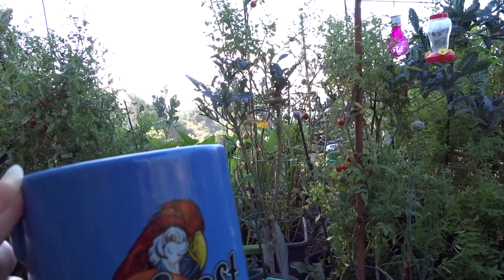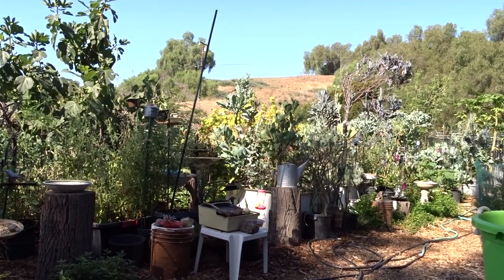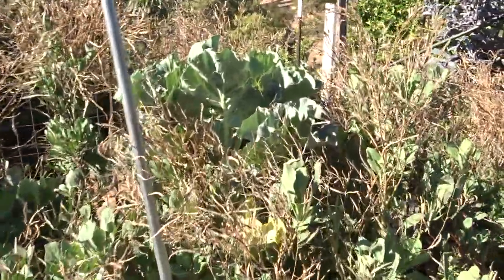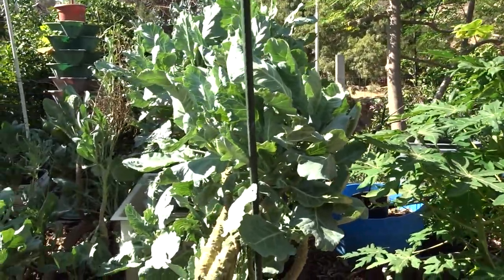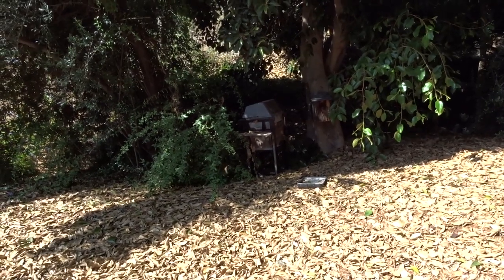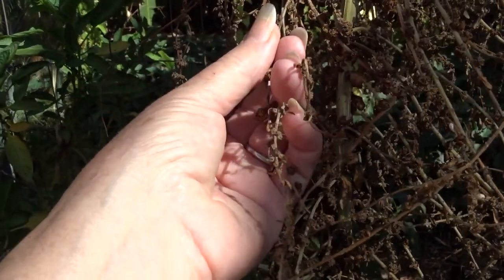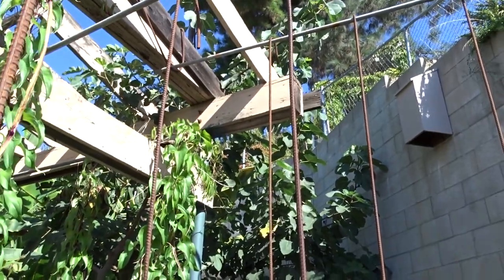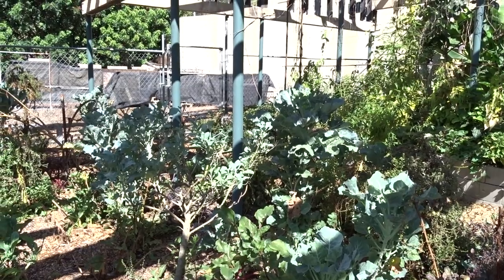Garden Nature Walk Tips Hummingbirds Birds Food Forest Container Gardening Tomatoes Compost in Place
Walking in the Garden on how we grow lots of food tomatoes, zucchini, squash, onions, garlic chives, mint, herbs, kale, dazzling blue kale, Swiss chard, greens, parsley, celery and Yorkies at 31:18, and we share with the birds for almost a bug insect free garden.  Yorkies (Yorkshire terriers) Dogs at 31:18 "Who Pooped???"  Solar fountains, Easy gardening, where the edible plants grow for years, low maintenance but always growing some sort of foods in the garden in the ground and in containers, even growing a on chair as a raised bed no bend garden.